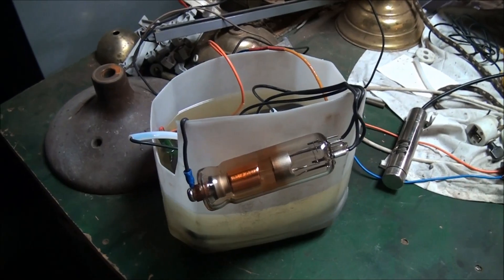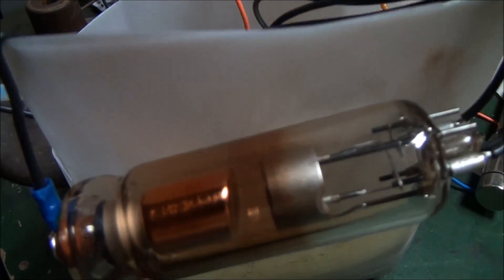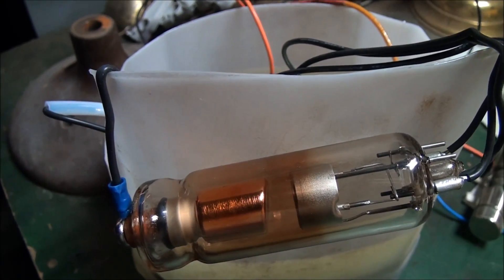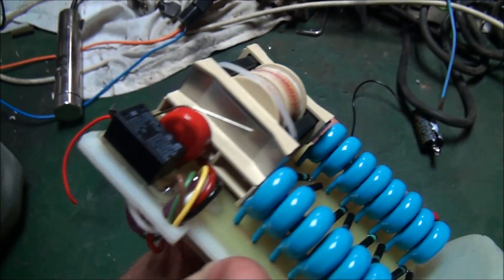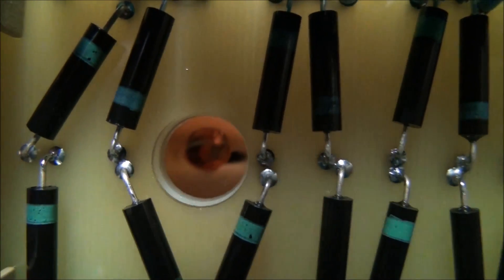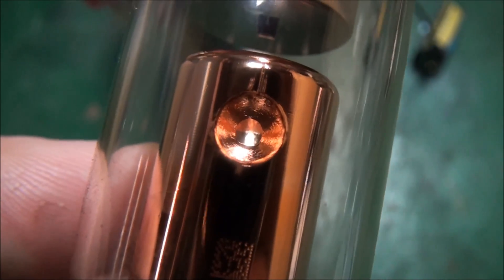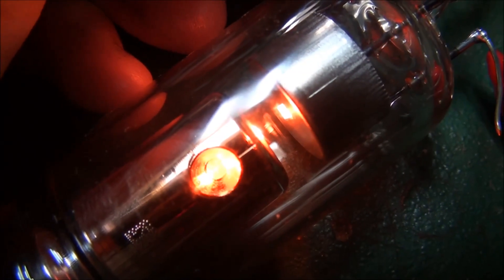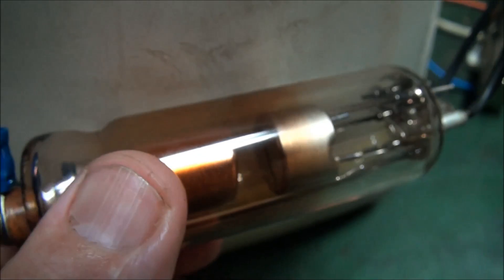Xray tube energisation, Danger!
Examination of Dental Xray tube heads, older style using iron core transformer and modern high frequency type with Voltage multiplier. Please do not do this at home, risk of High voltage electrocution and exposure to Xrays!

Older tube heads incorporate an iron core transformer with a typical HV output of approx. 75KV. Output is unrectified, the X-ray tube itself acts as a Diode.
Newer tube heads incorporate a smaller high frequency transformer connected to a voltage multiplier stage to provide the necessary HV to the X-ray tube. Some of these tube heads break down due to the transformer going open circuit.